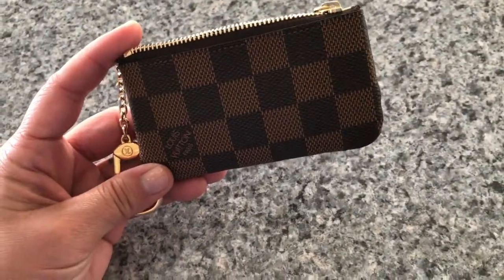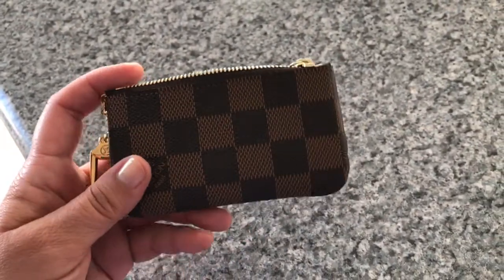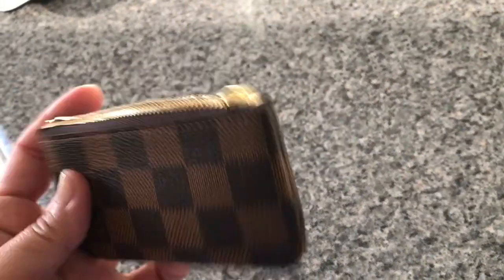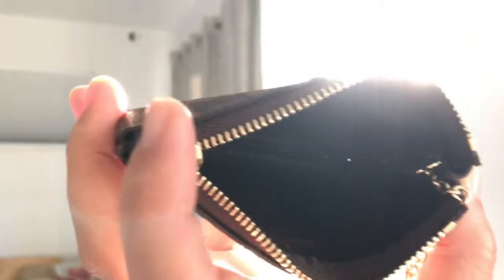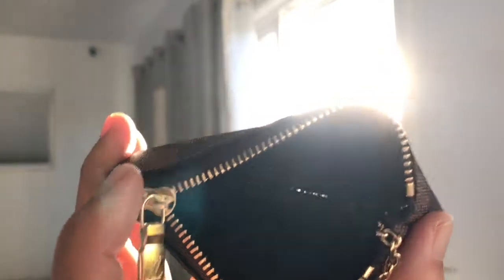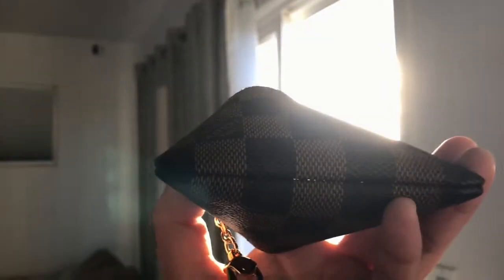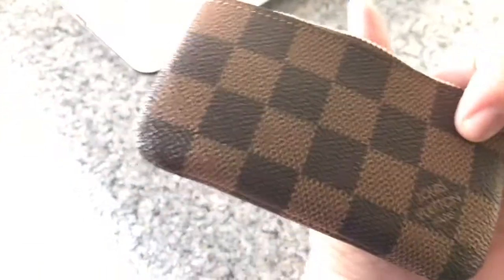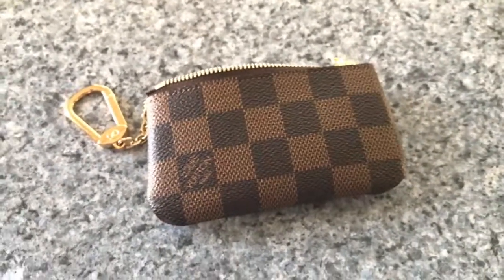Louis Vuitton Keypouch Update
Hello!  I have been carrying this pouch for a few weeks.  I like it but I was wondering if anyone has the same stitching issue as I do with mine.